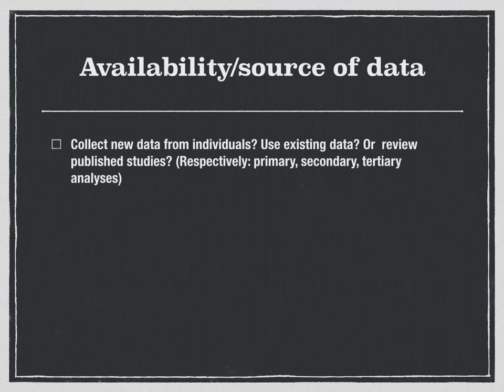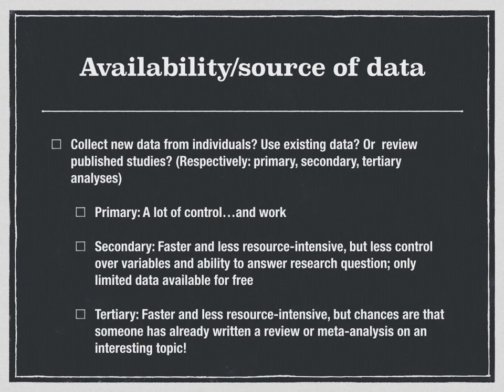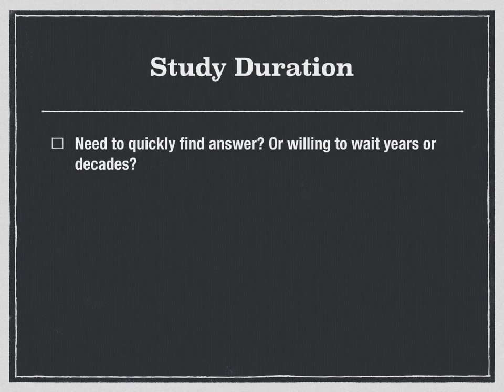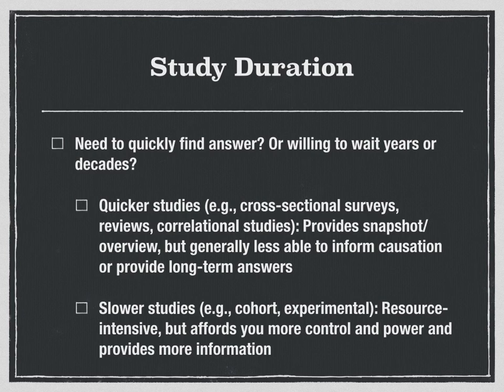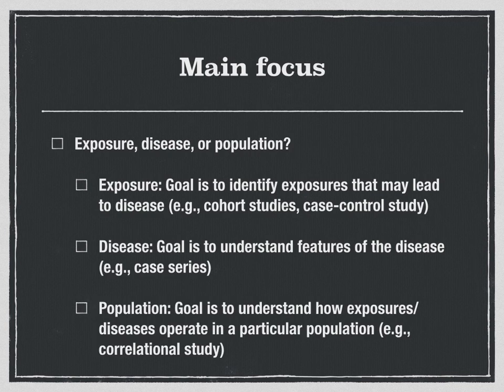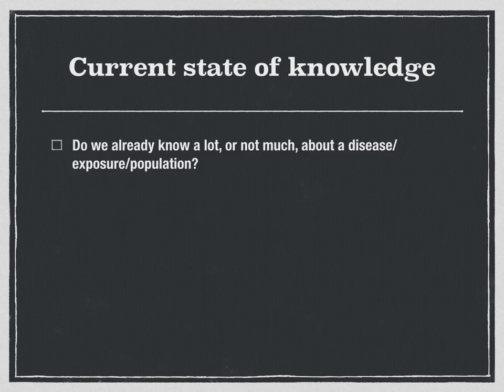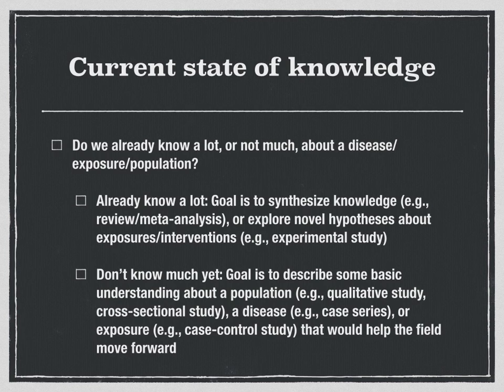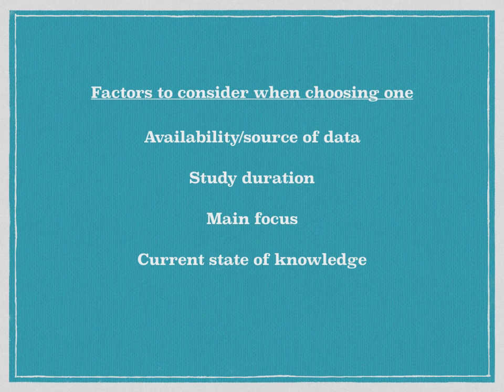SHS Research Methods - Module 4.2: Choosing a research approach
How to choose from so many research approach options?